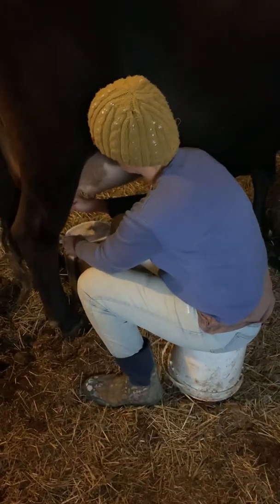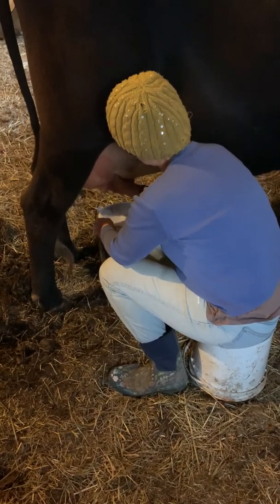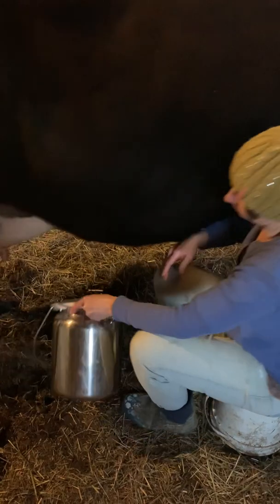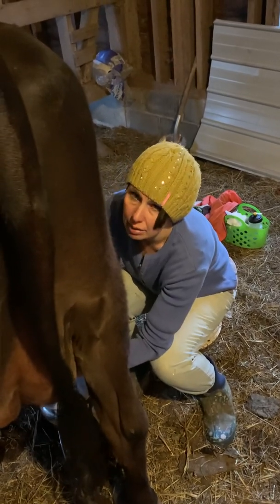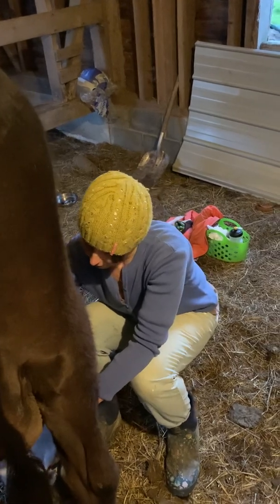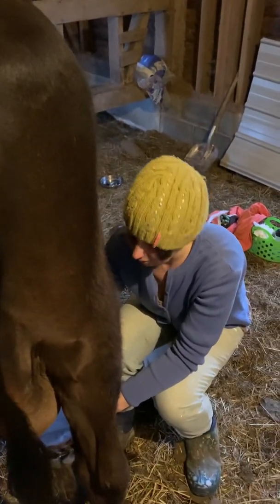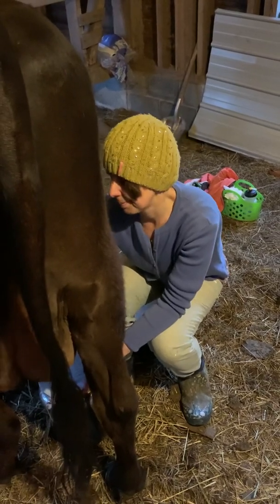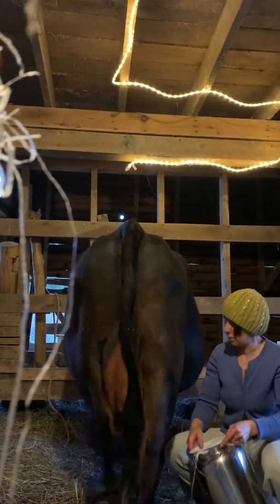A milking we will go-